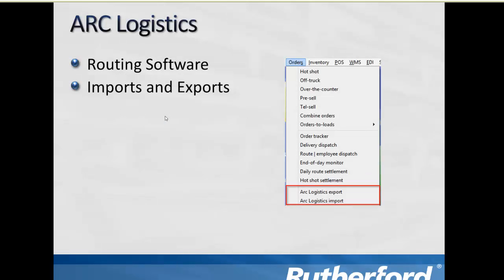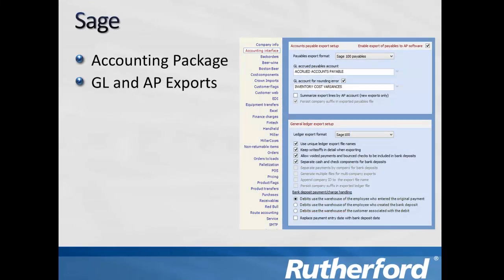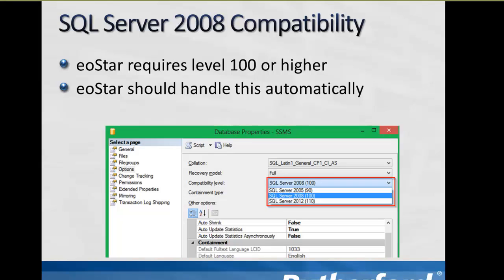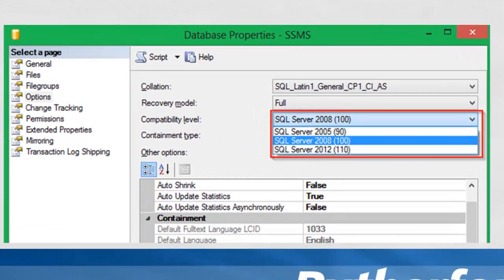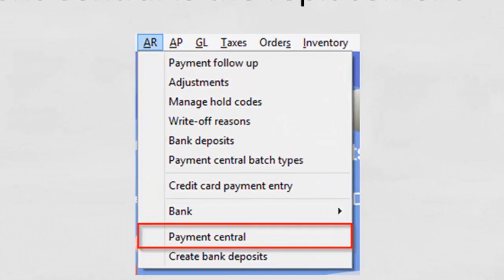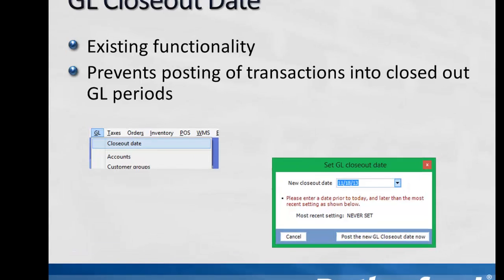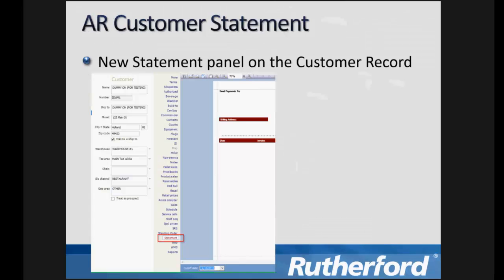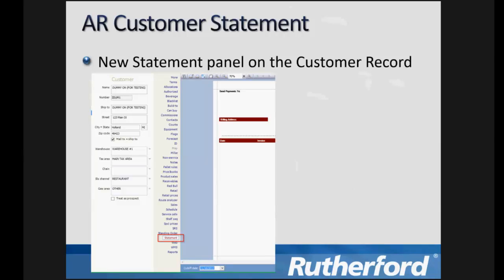eoStar Q3 Release Highlights - Q3 Changes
This video is a summary of the 3rd Quarter Release Highlights for eoStar. Some of the changes include new plugins, SQL 2008 Compatibility and various other improvements.